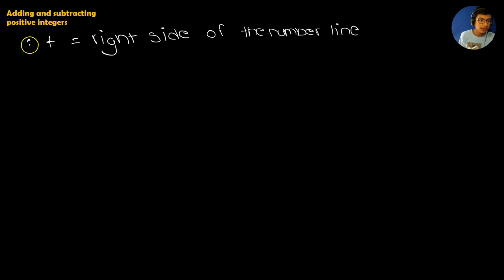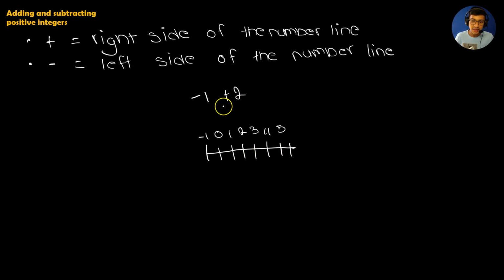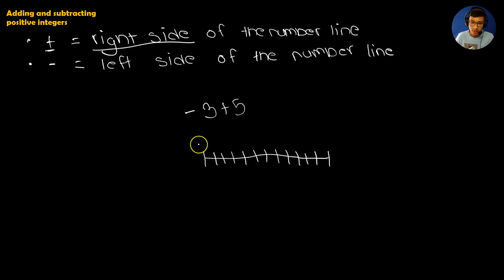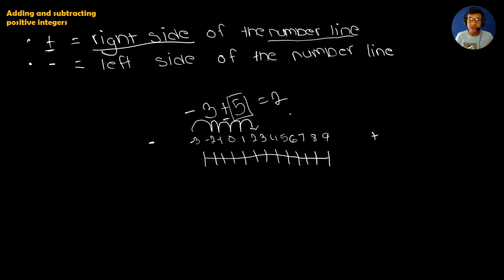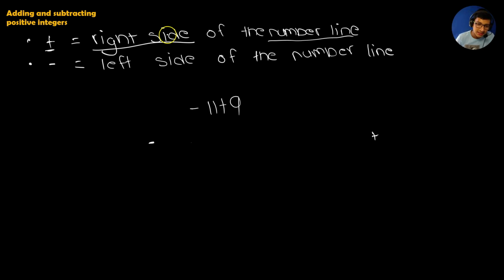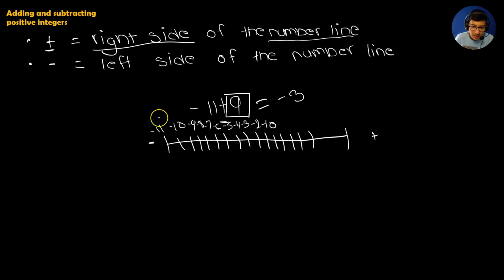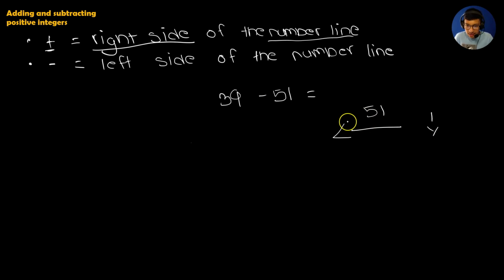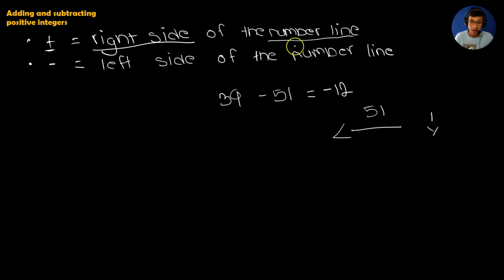Adding And Subtracting Positive Integers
In this video, we’ll explain how to add and subtract positive integers step by step. Learn the basics of working with whole numbers and how to solve problems quickly and accurately.

This lesson is perfect for beginners or anyone looking to build a strong math foundation.